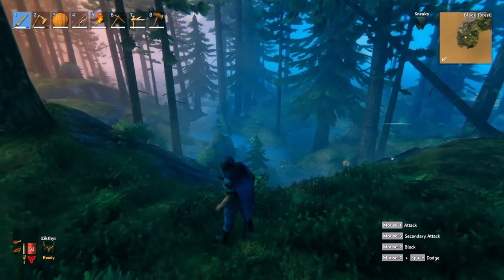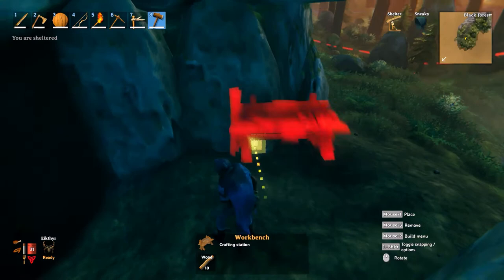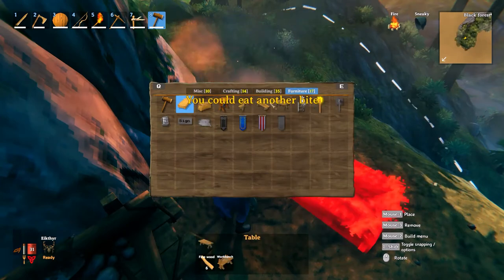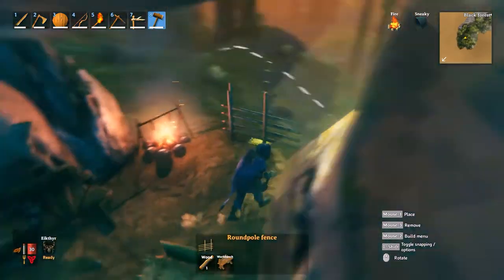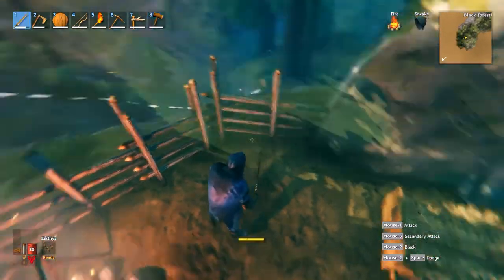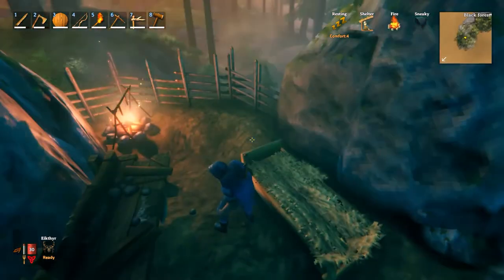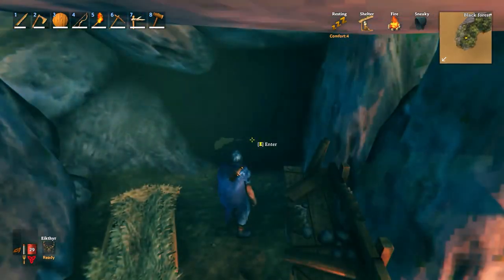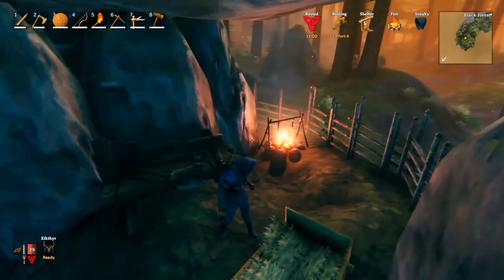Valheim Troll Cave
This is just a quick video for a minimalist camp for very few resources on the go in Valheim.